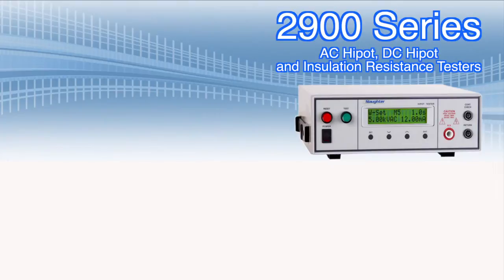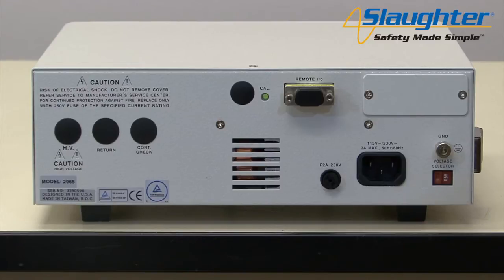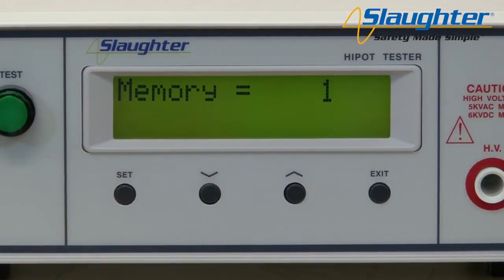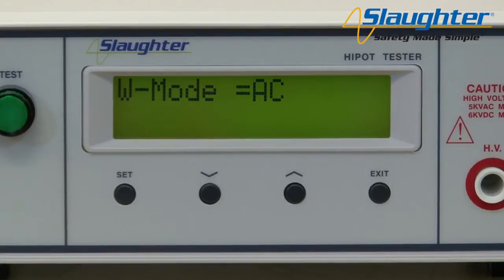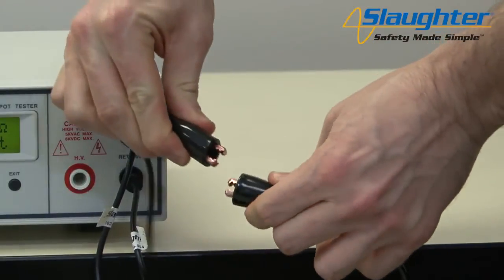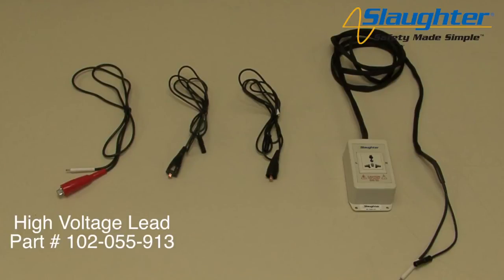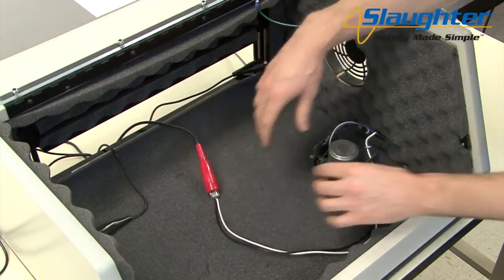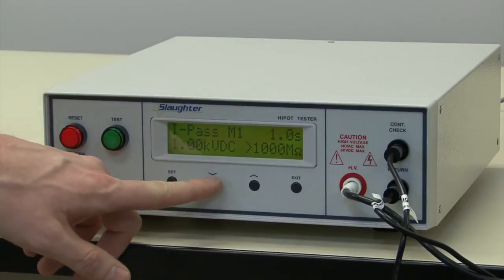Slaughter 2900 Series Quick Start Video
The 2900 Series Hipot Testers are designed to simplify every aspect of safety testing for operators of all comfort levels. This quick start video demonstrates how quick, safe and simple it is to get tests set-up and running.